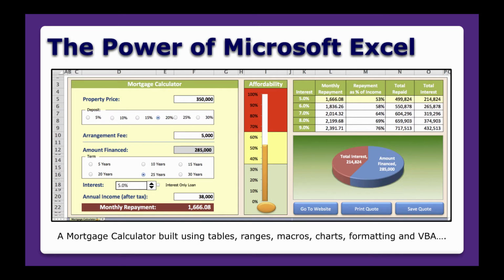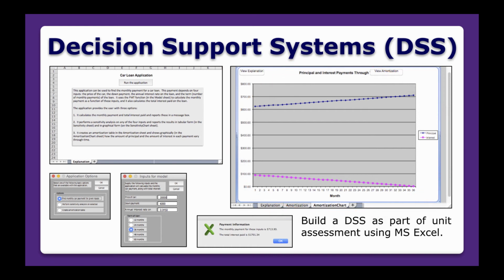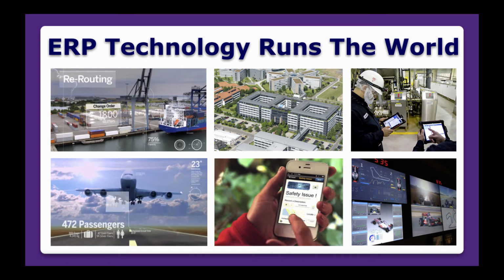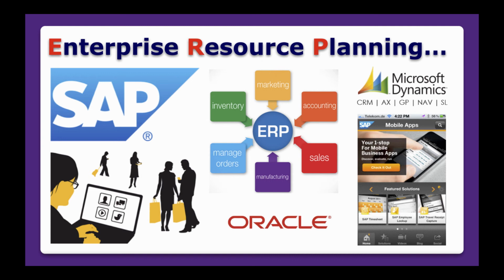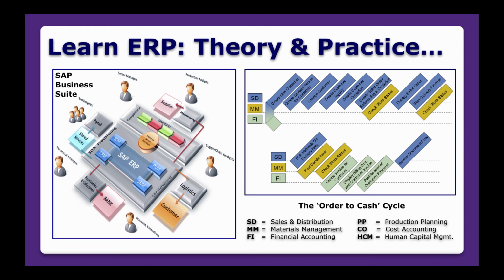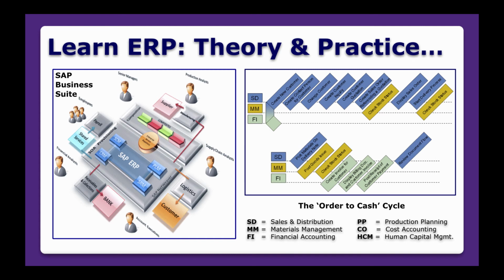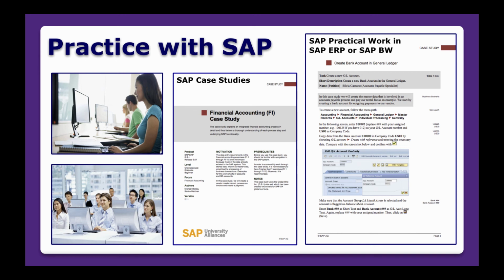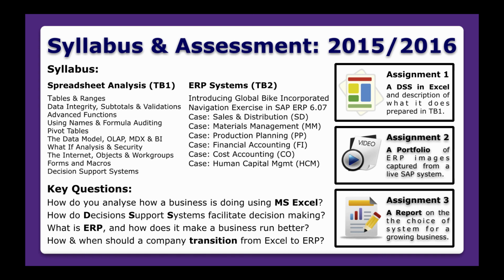ERPS Promo Video 10FPS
This video describes the features of the ERPS unit U23849.